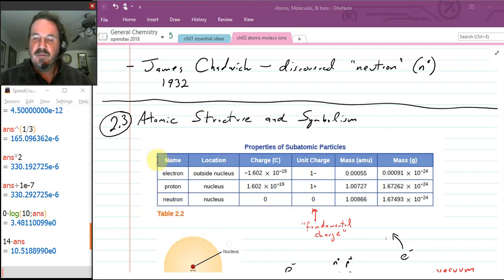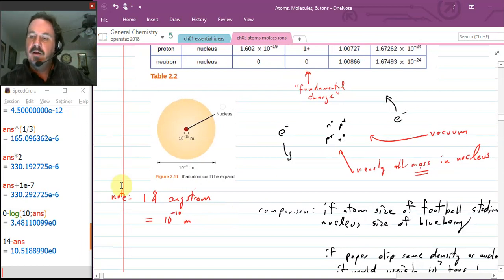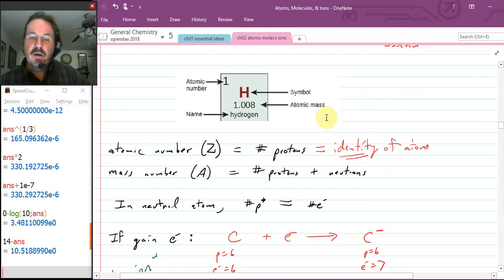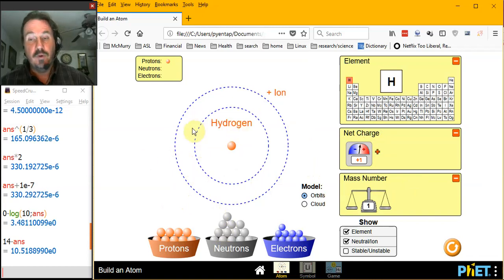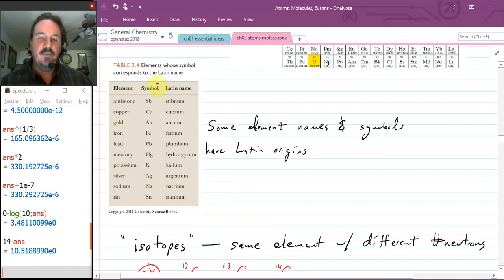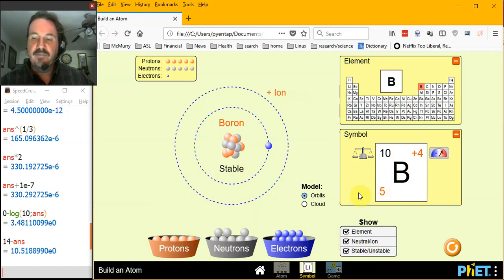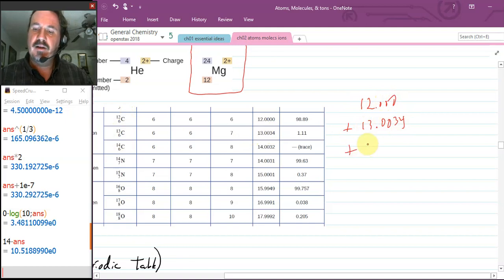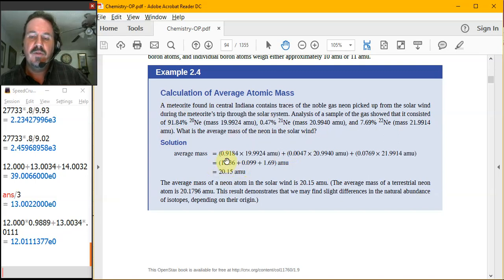gen chem 02 03 atomic structure and symbolism